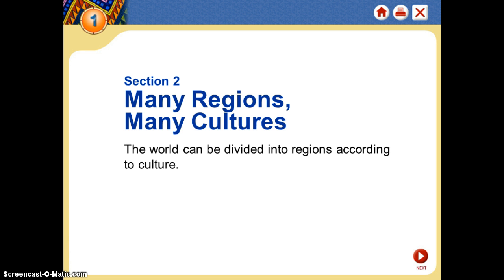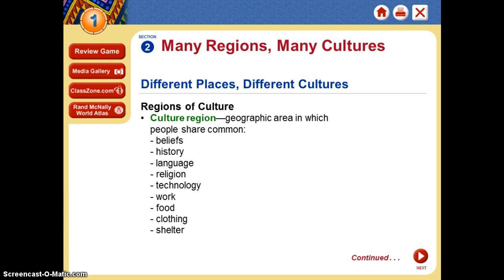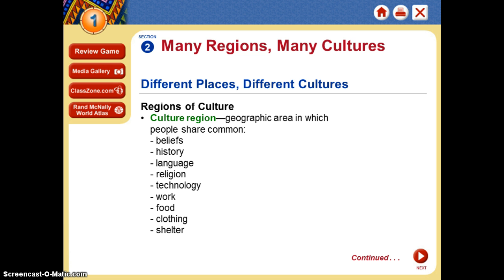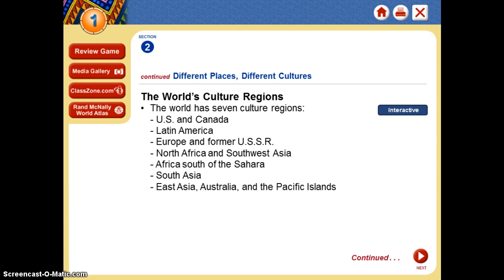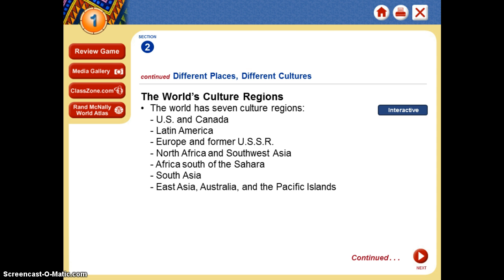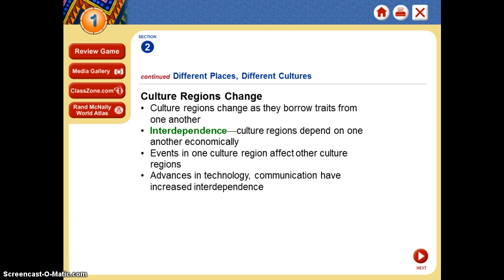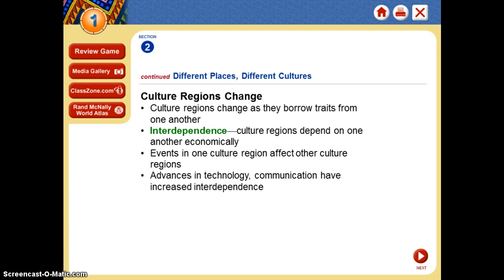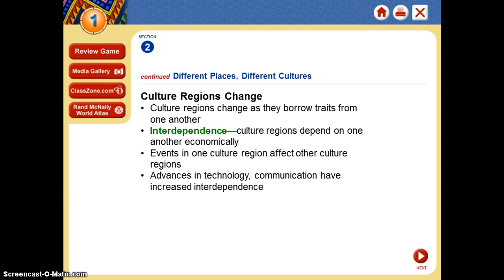Many Regions, Many Cultures